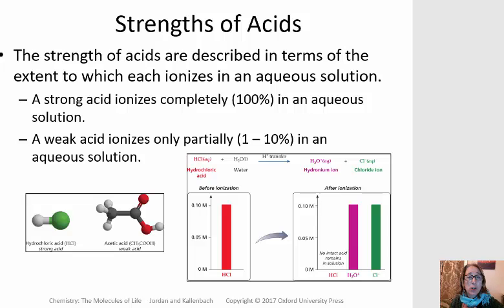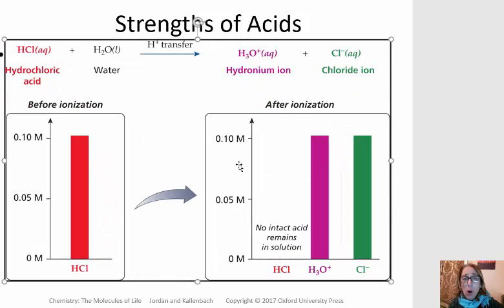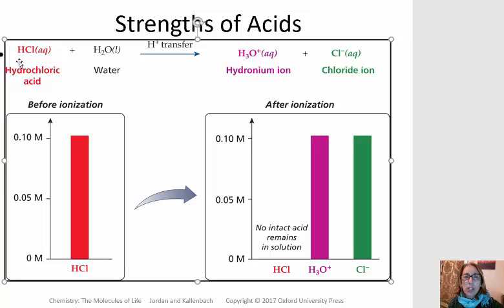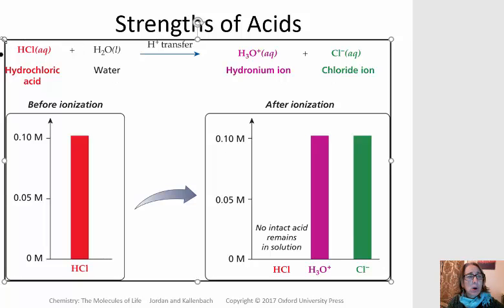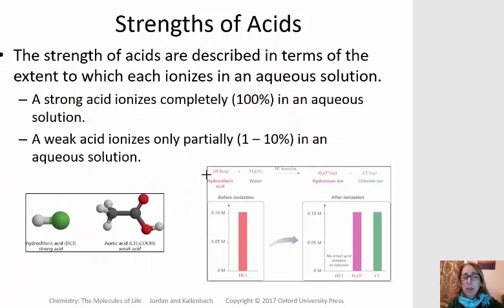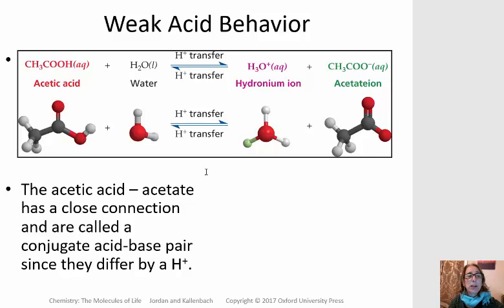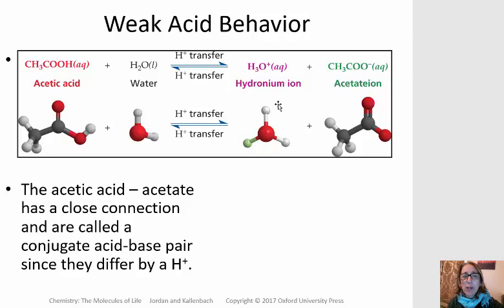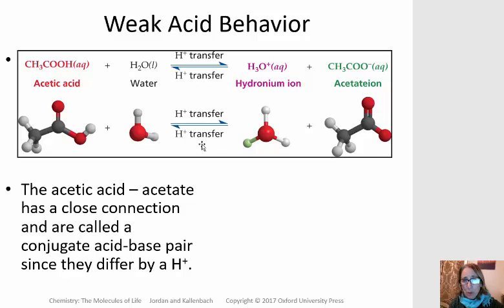CHM 127 112 Chapter 11 Strong and Weak Acids